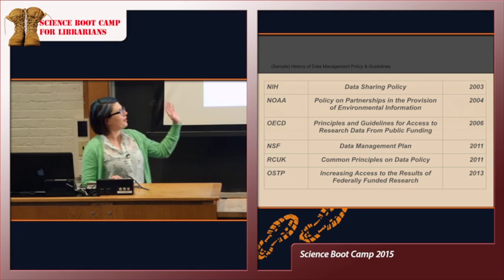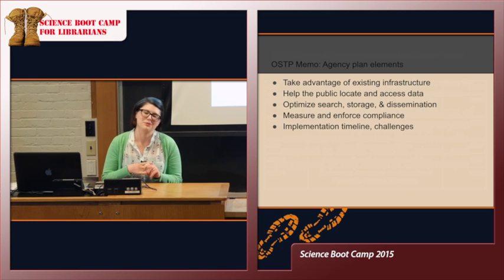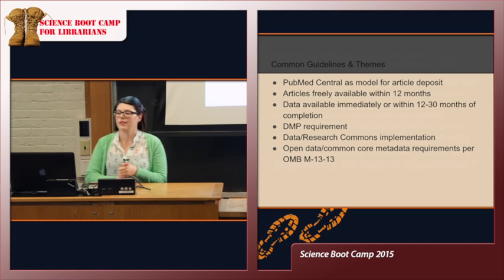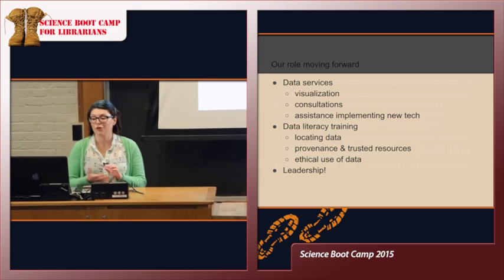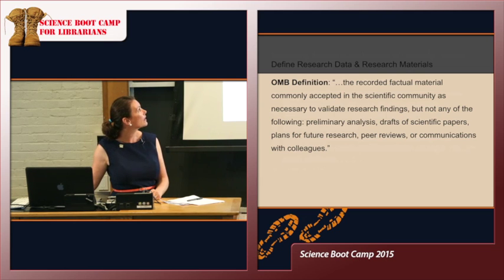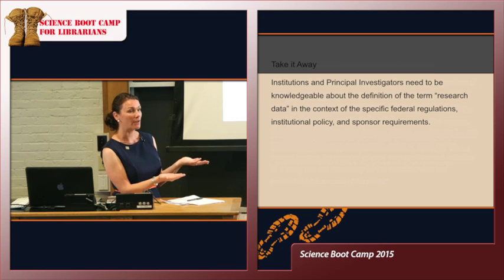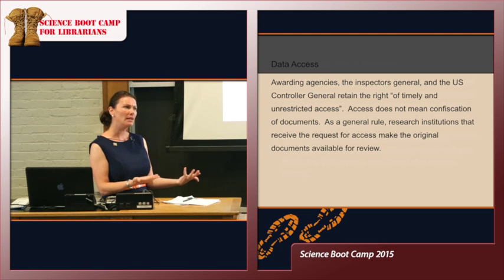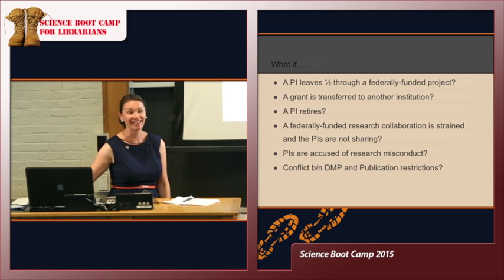Session 04B: Overview of the OSTP and Writing Data Management Plans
Capstone

Writing Data Management Plans

Thea Atwood
UMass Amherst
Science & Engineering Librarian

Cara Martin-Tetreault
Bowdoin College